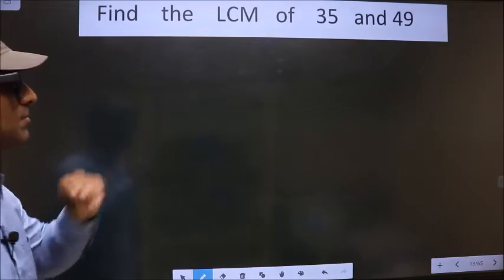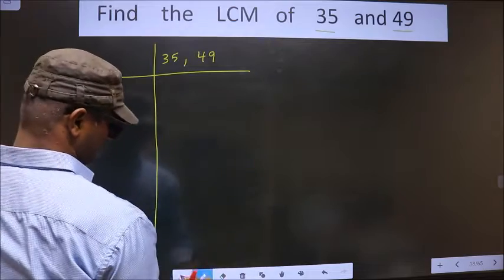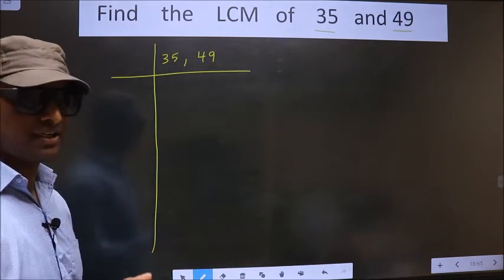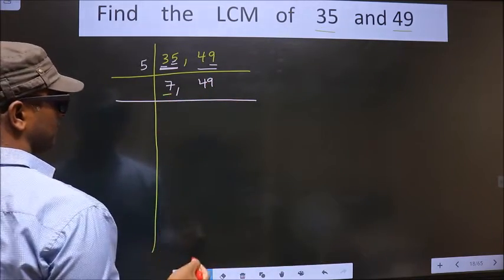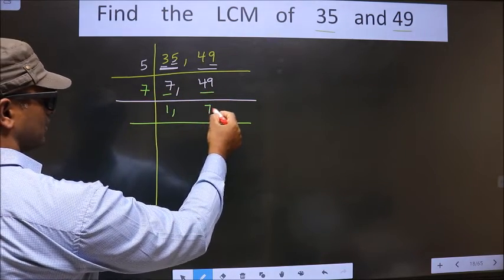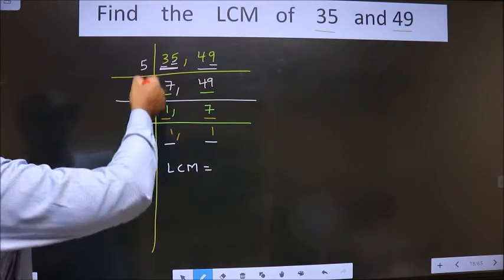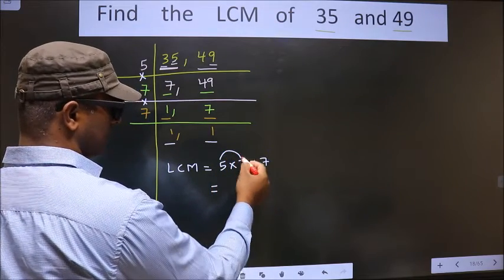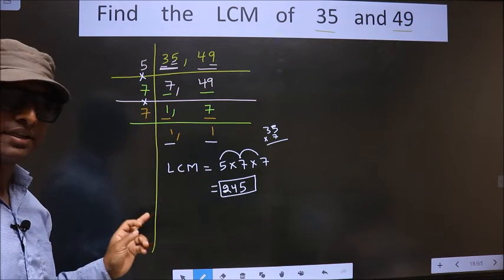LCM of 35 and 49